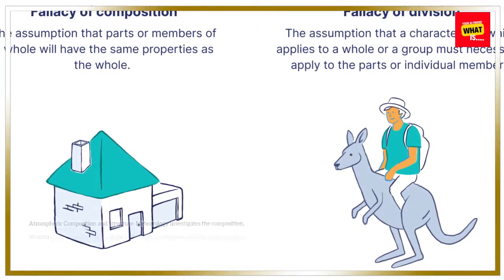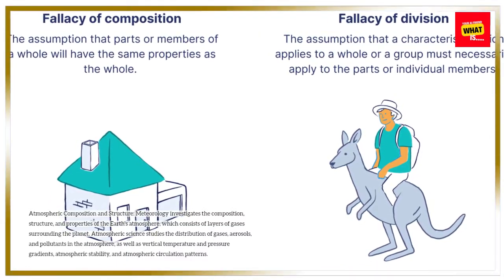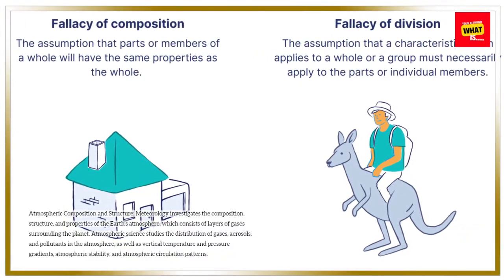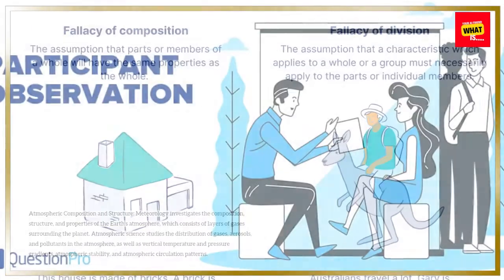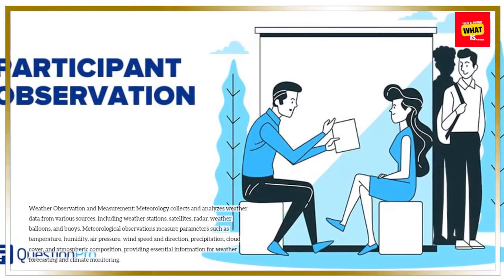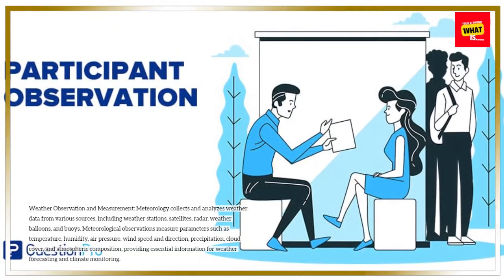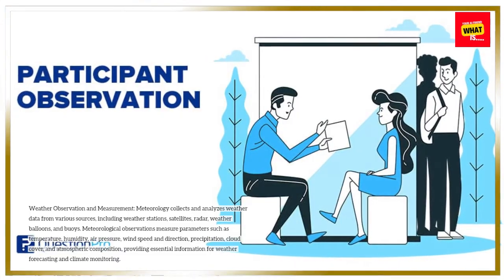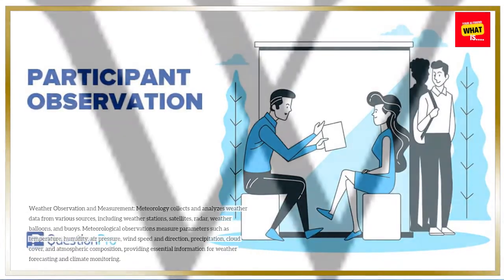What is Meteorology, and How Does it Study Weather Patterns and Climate?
Explore the science of meteorology and its study of weather patterns and climate. Learn about atmospheric phenomena, weather forecasting, and climate change.